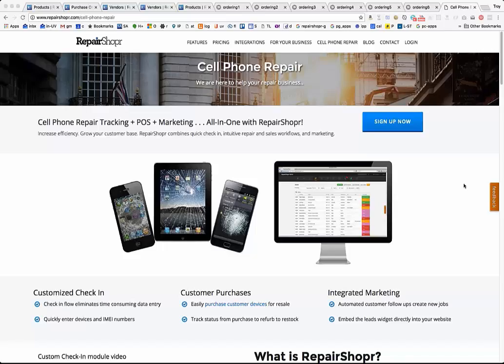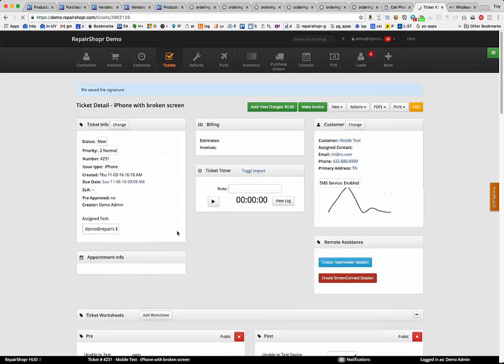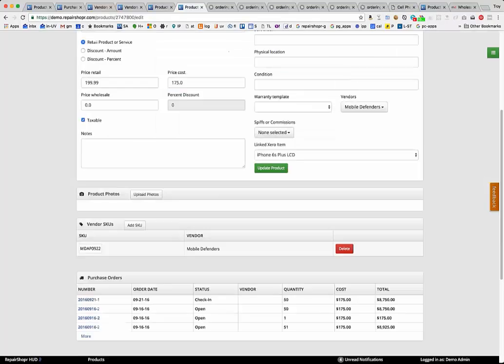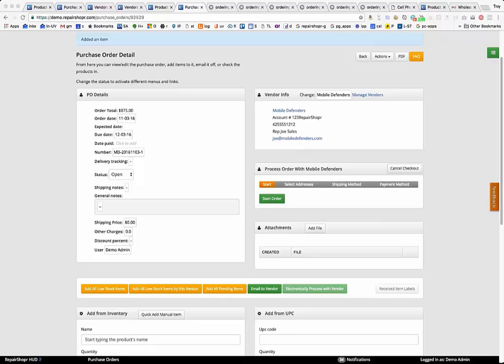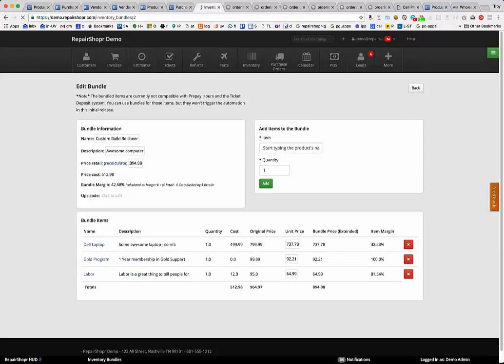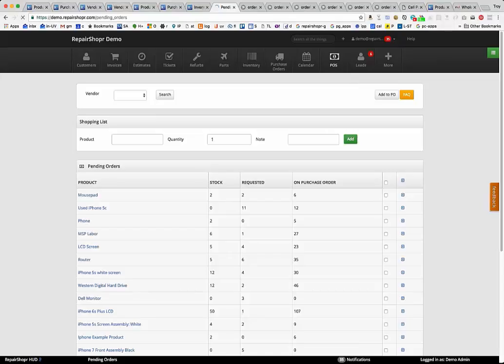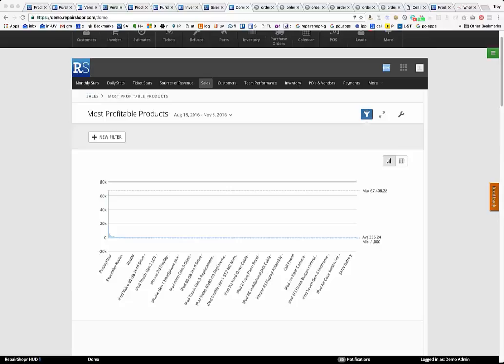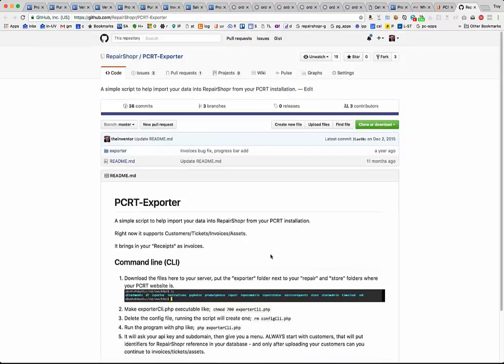RepairShopr + Mobile Defenders Parts Ordering Integration - Webinar Overview